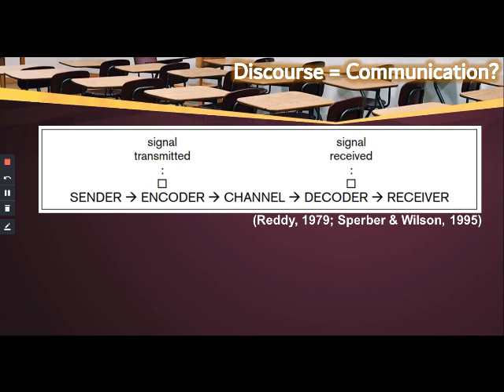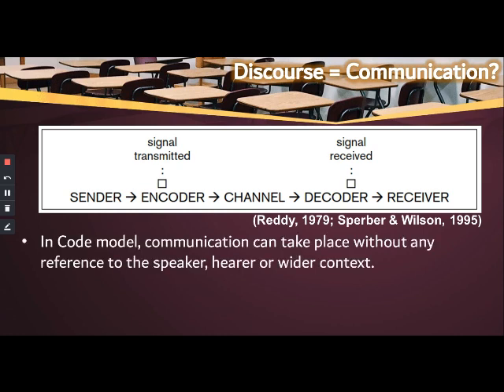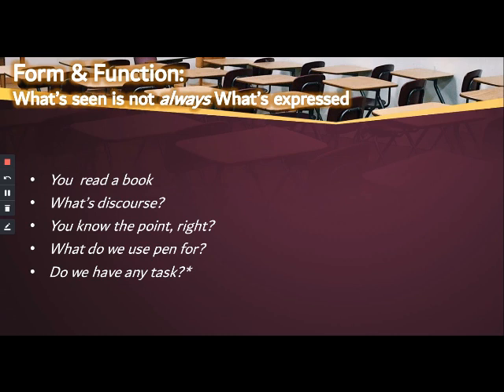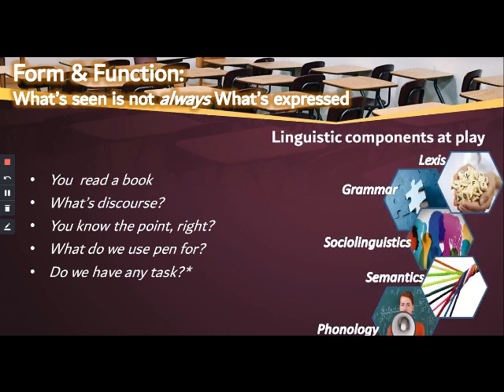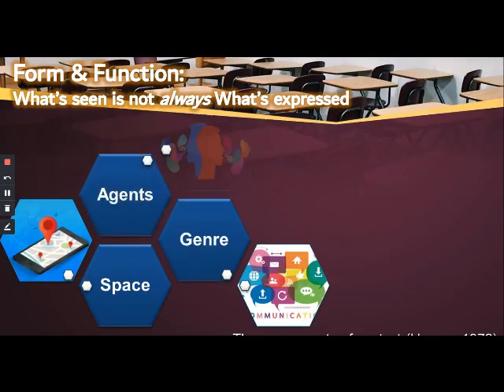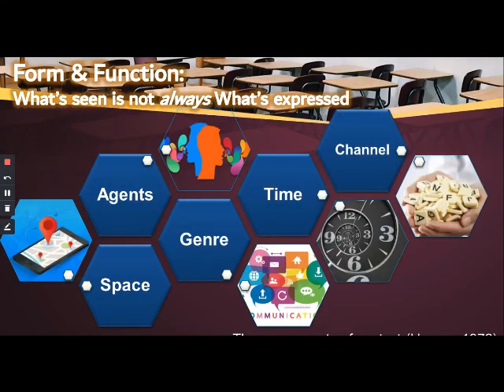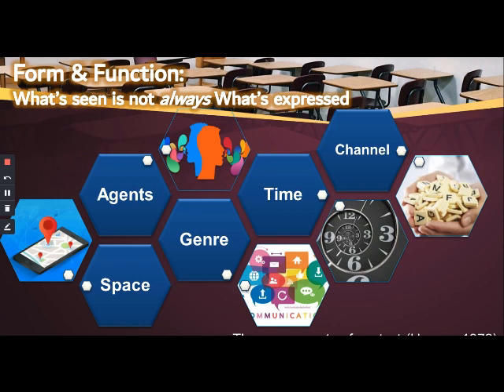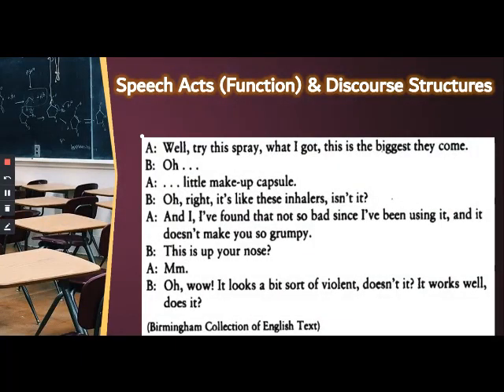Discourse & Discourse Analysis - Language in Action